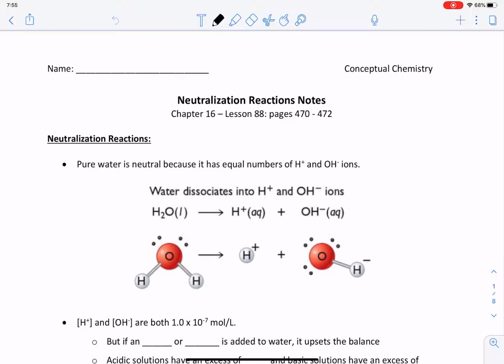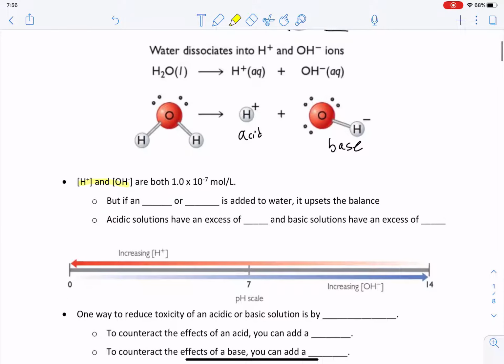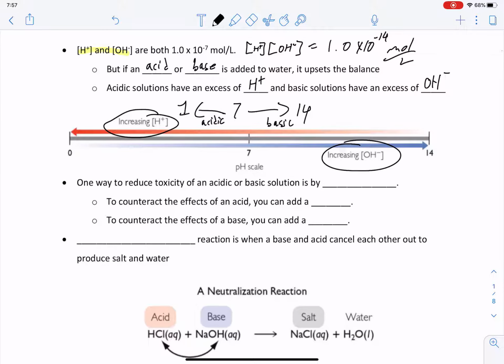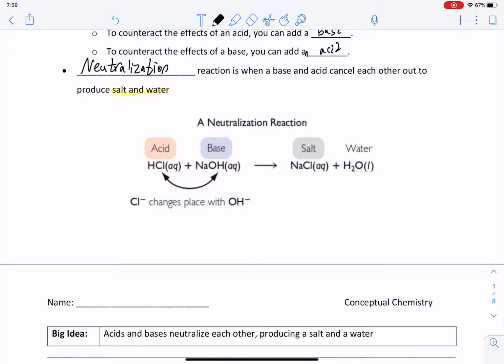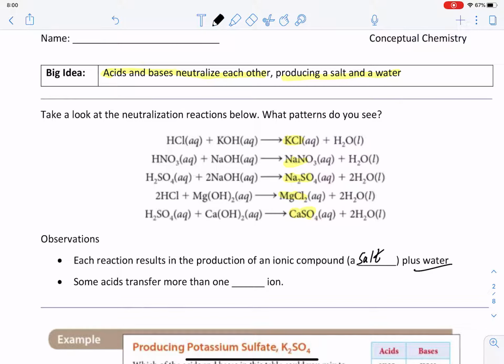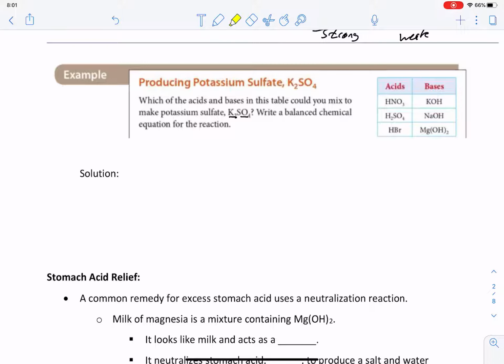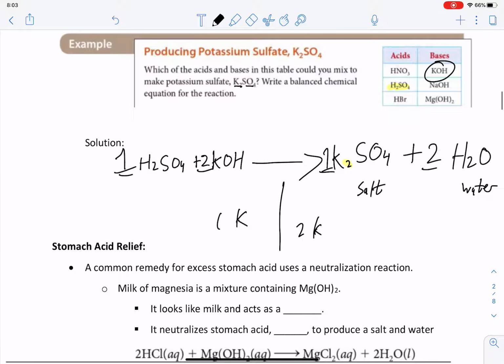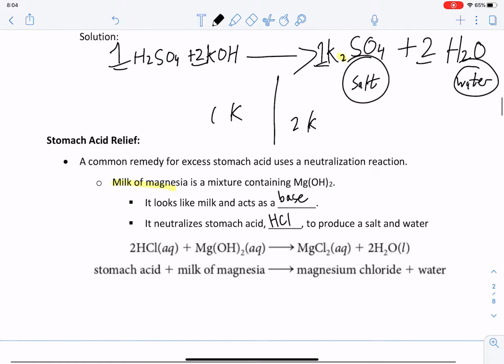Neutralization Reaction Notes